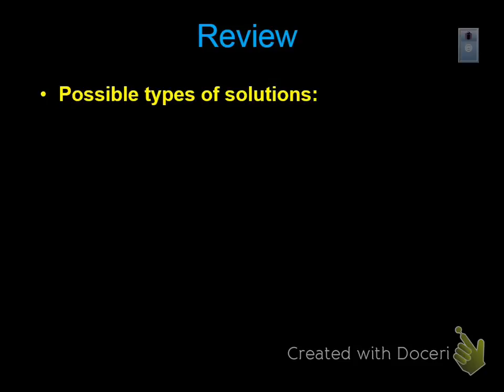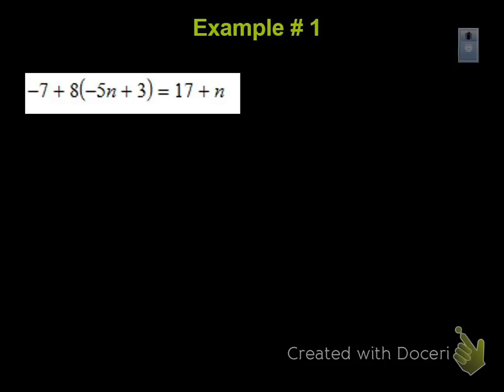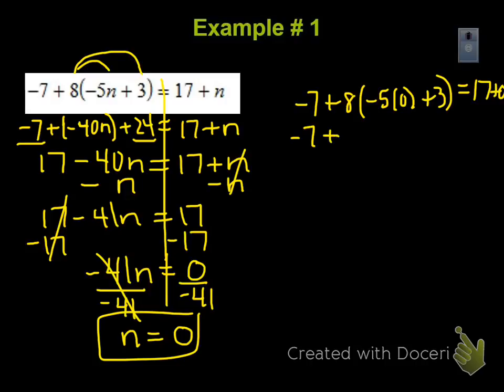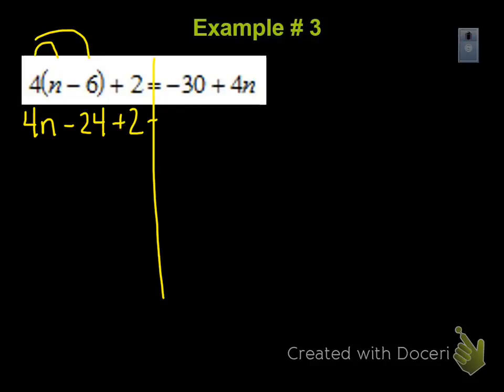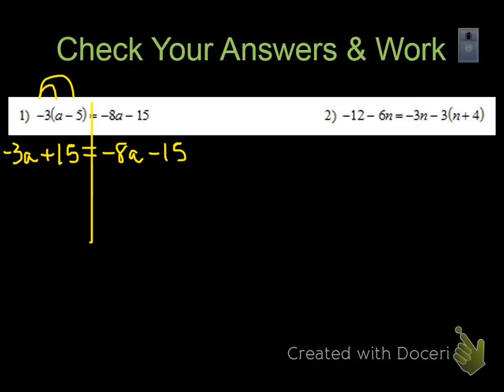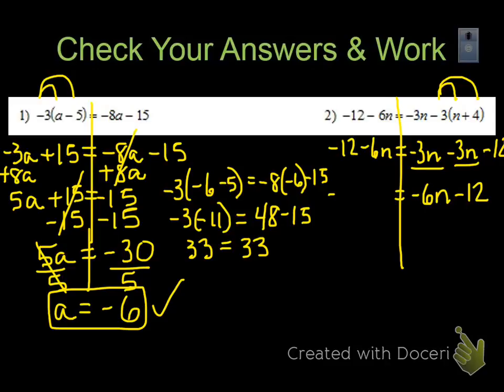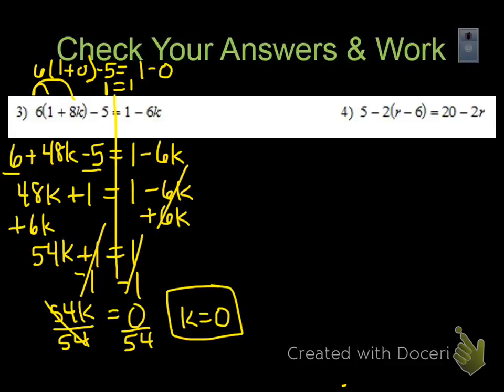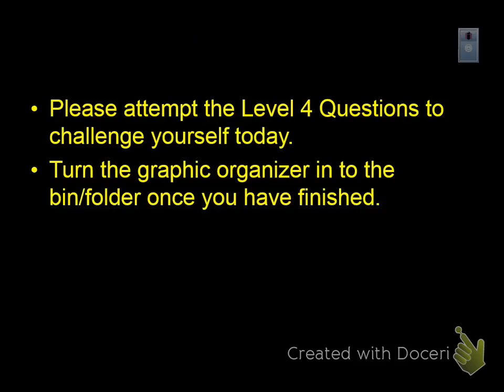Solving Multi Step Equations - All Types